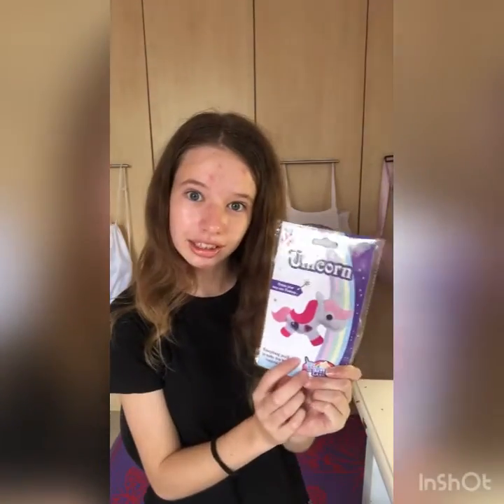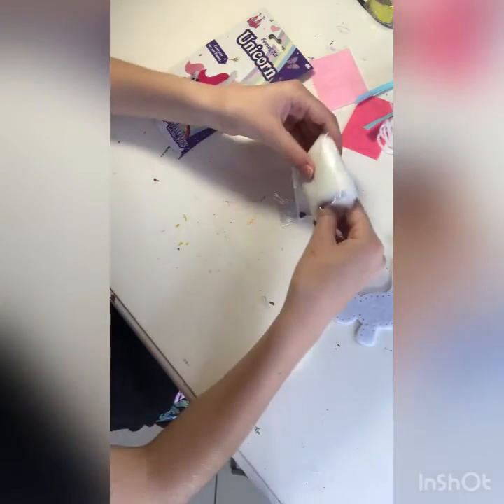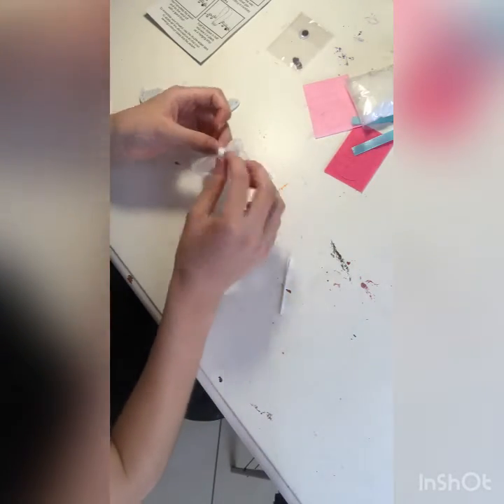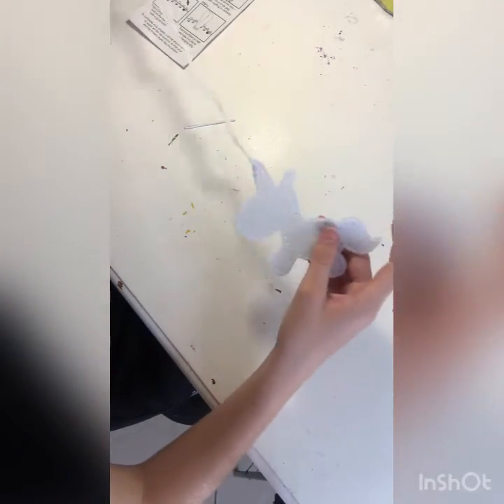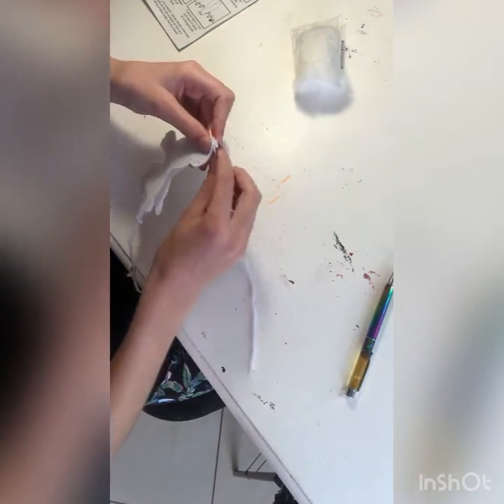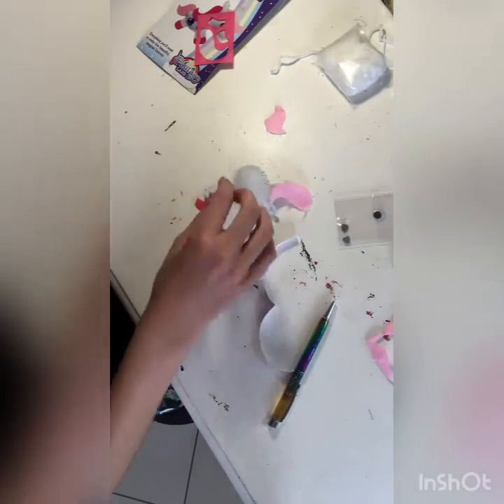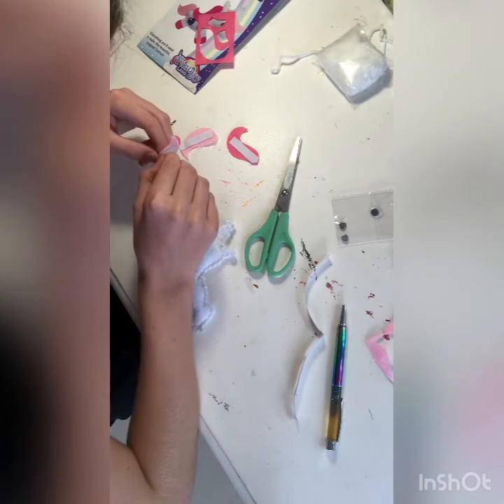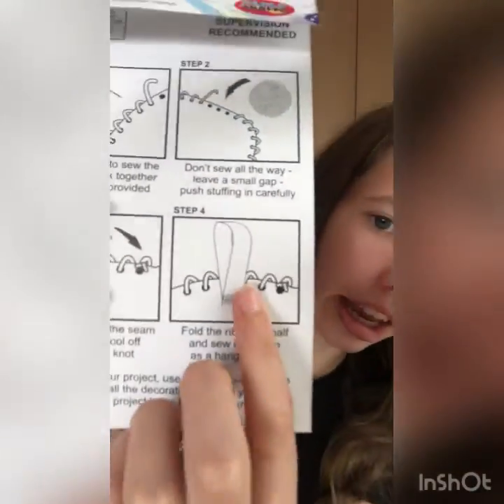Come and make a Unicorn 🦄 Plushy with me